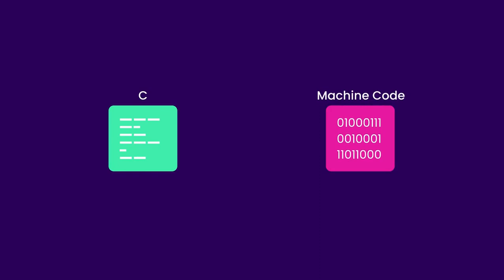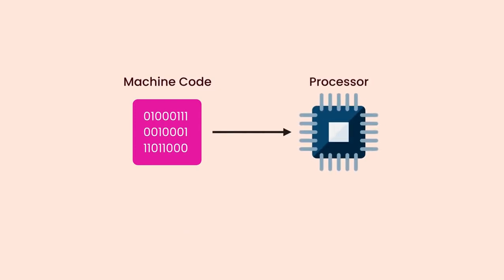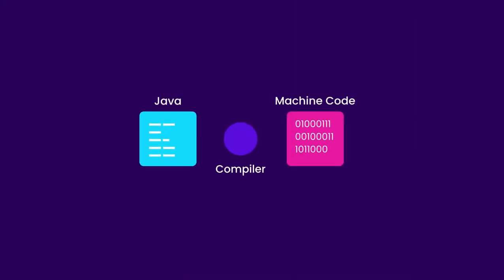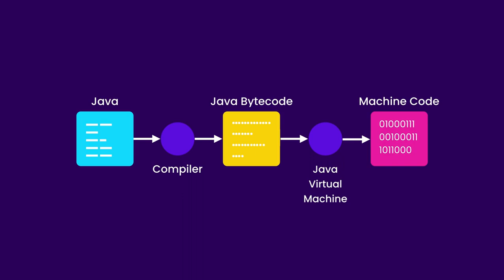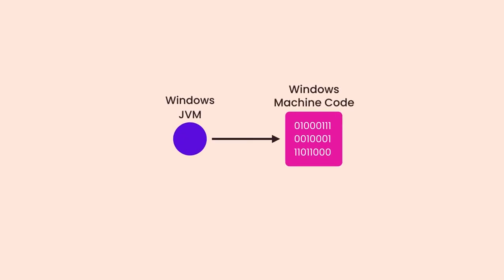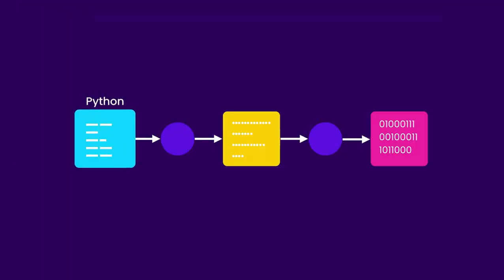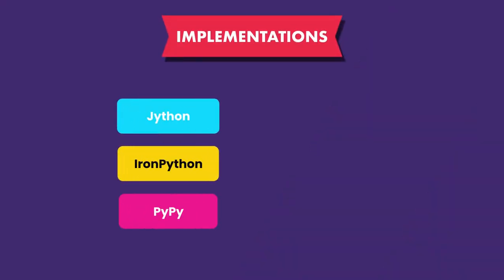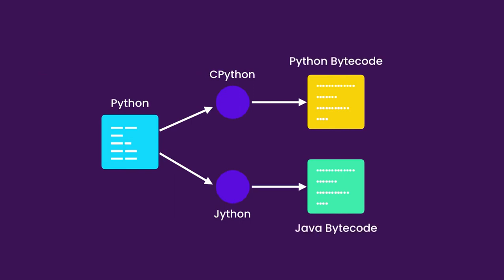11 How Python Code is Executed